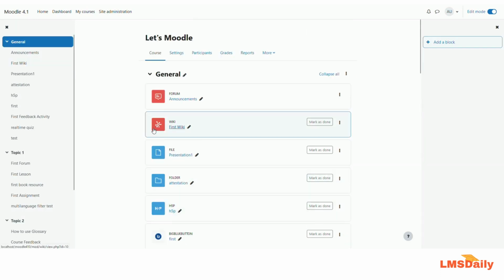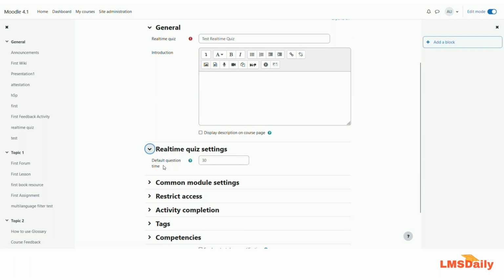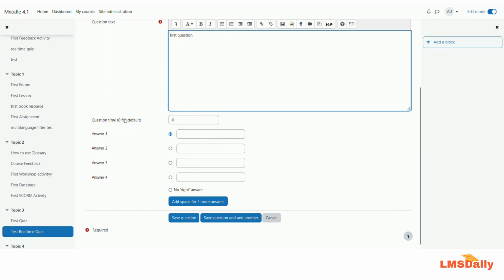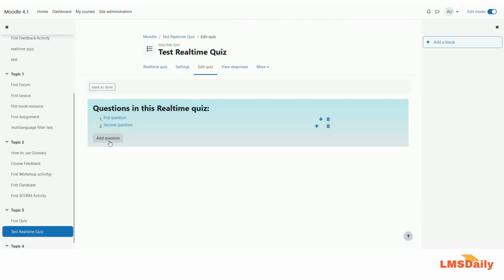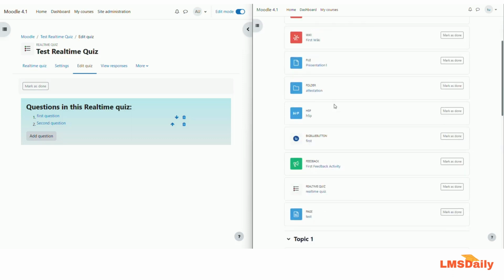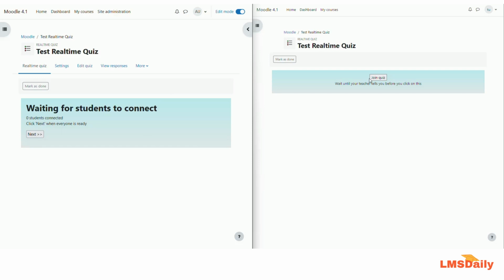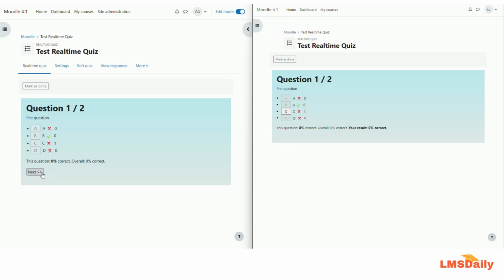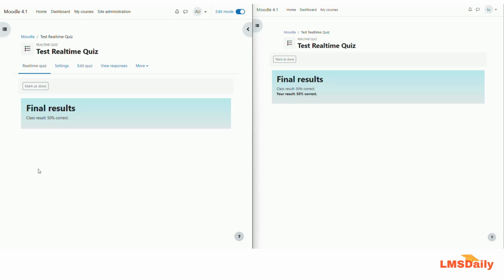Organize face to face quizzes in Moodle using Real Time Quiz plugin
Moodle LMS is the most popular open source learning management system in the world. Initially designed to encourage distance learning, it has grown into market leader with application in all industries. The addition of Moodle Plugins to any Moodle LMS portal can help customize it to any extent. One such beautiful plugin is – Real Time Quiz which can be used to organize face to face quizzes in Moodle.

The Real Time Quiz plugin is a multiple-choice quiz designed for use in a face-to-face lesson. All the students in the class will receive same question at the same time to answer in a specific time. In between the questions, the correct answer will be displayed along with the number of students giving each answer. This can greatly increase the engagement and help students who gave incorrect answer.
The Real Time Quiz plugin is one of the very well maintained and supported Moodle plugins over the years. It has been updated timely for all Moodle version by maintainer – Davo Smith. You can download the latest version of the Real Time Quiz plugin from the official plugins repository here. If you are new to Moodle, you can check out this guide to learn how to install Moodle plugins.

Once installed, you can use it to create face to face quiz activity for your class. This plugin can be helpful in learning environments where you want to test students learning in a face to face session and answer their queries if they get it incorrect.
What are the other good Moodle plugins which you are using on your learning portal? Please share with us in the comments section below.